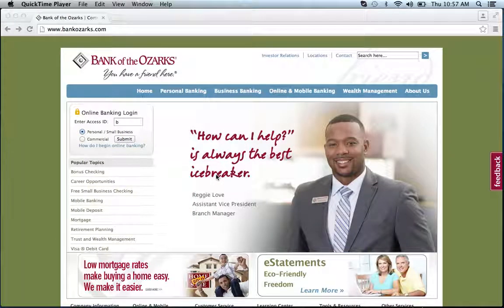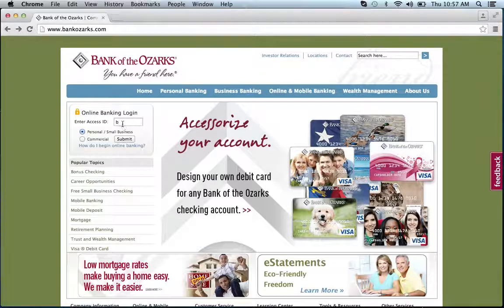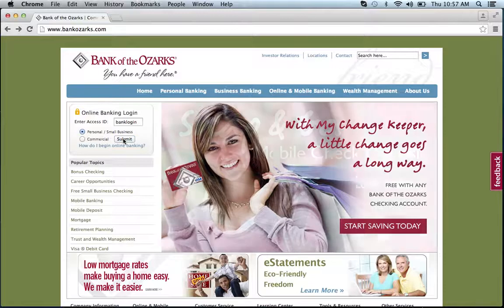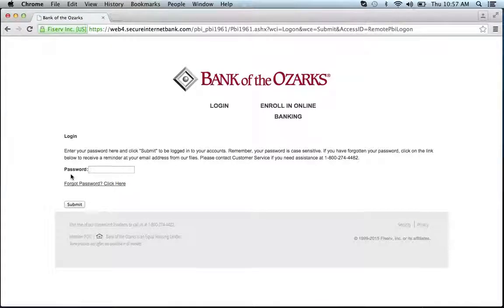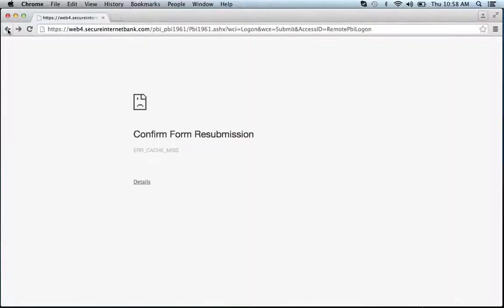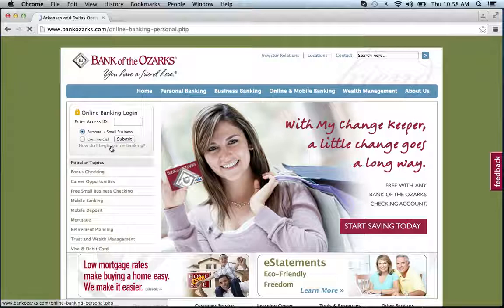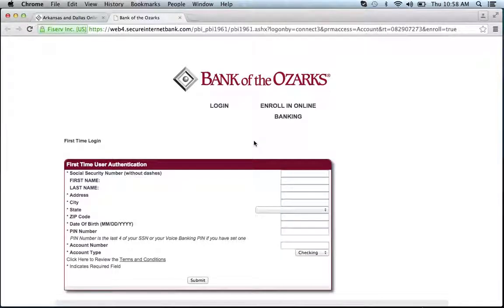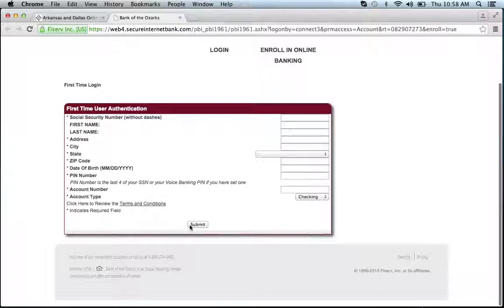Bank of the Ozarks Online Banking Login Instructions